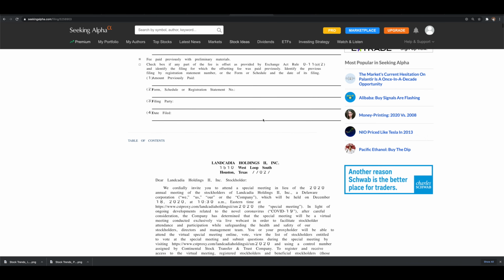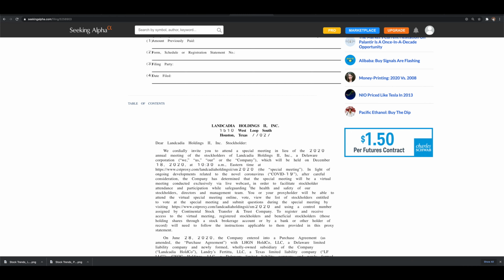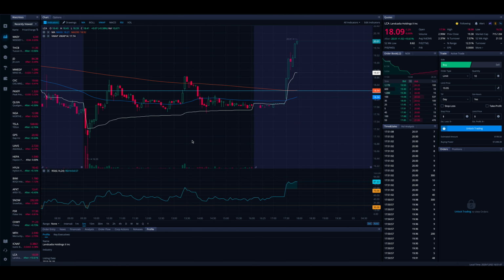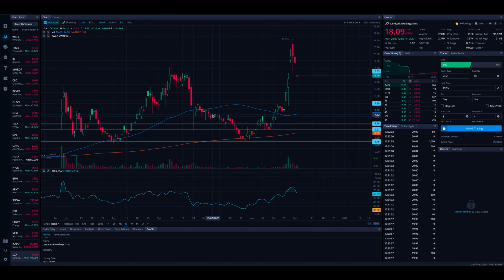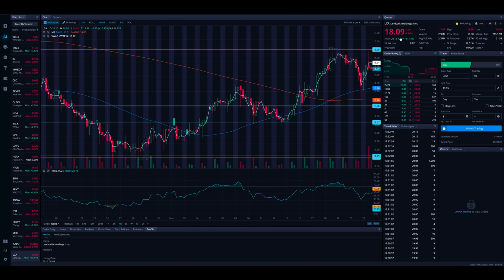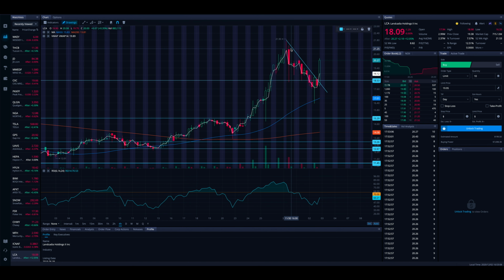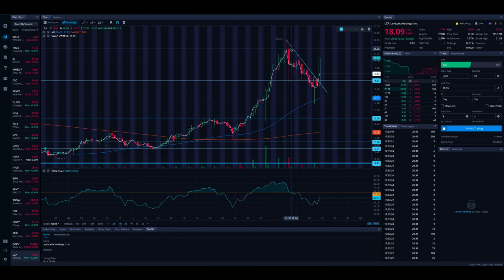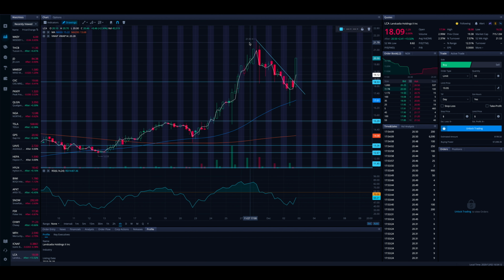LCA STOCK MERGER DATE SET! | GNOG Merger + Price Prediction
In this video from Stock Trends we are looking at LCA stock and the brand new news of the merger date with GNOG (Golden Nugget Online Gaming) being set! We look at the date, the chart and set some price predictions for the future! As always do your own due diligence before making any trades/investments and leave any questions and comments below in comments section!

🔵 Get 4 Free Stocks On Webull when you deposit $100 (Valued $8-$1,600)

                                  🔽 RESOURCES 🔽